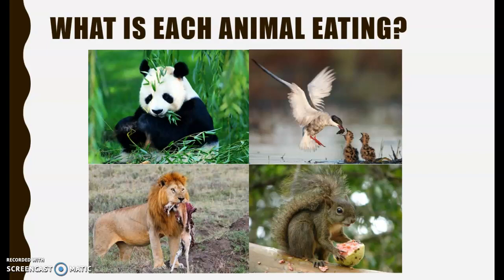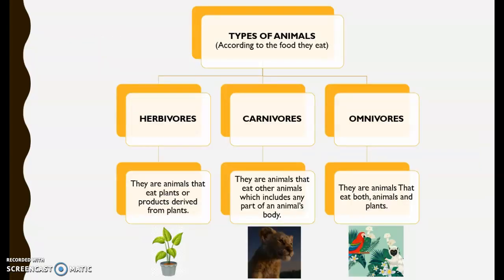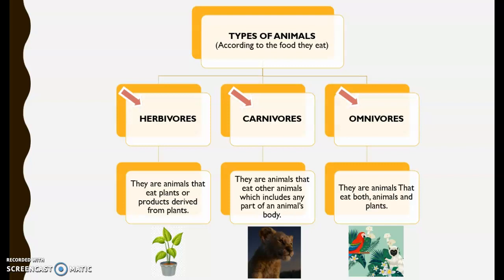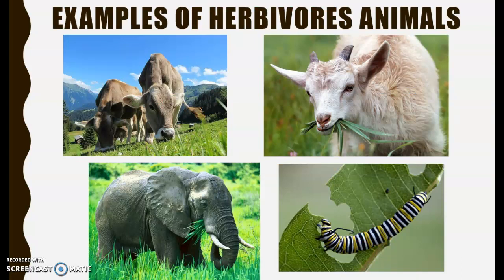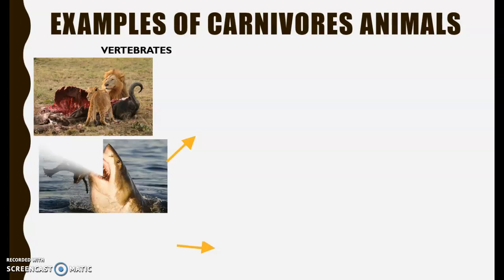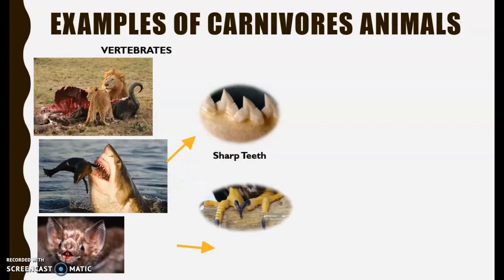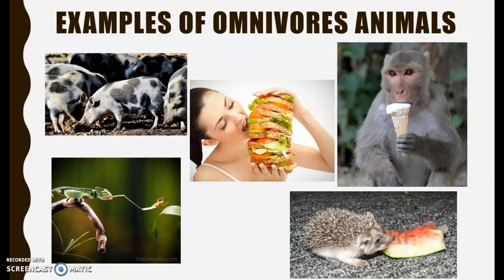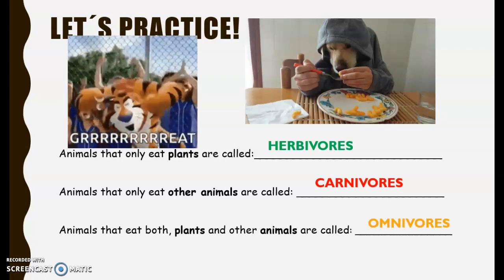3° _ What do animals eat?